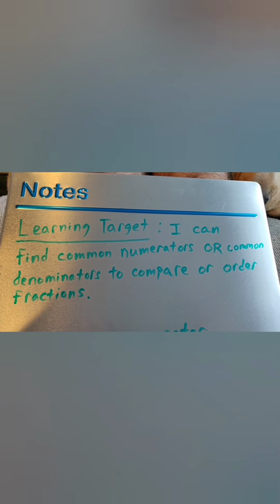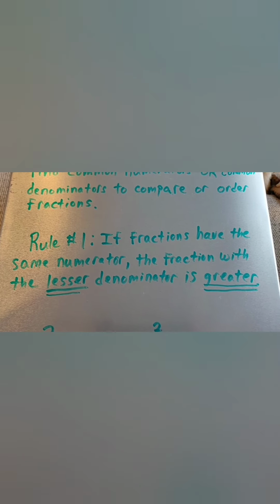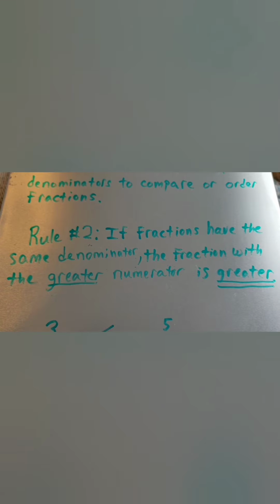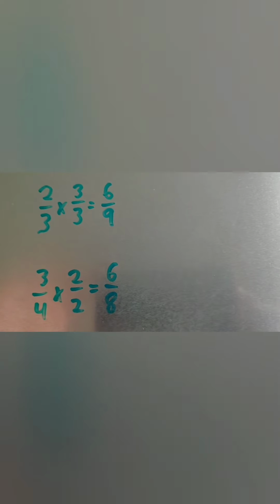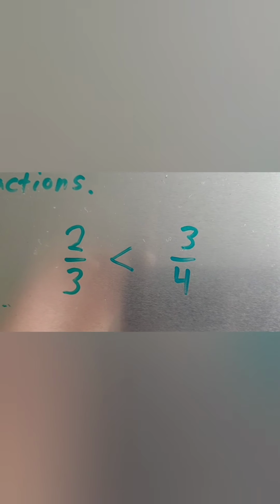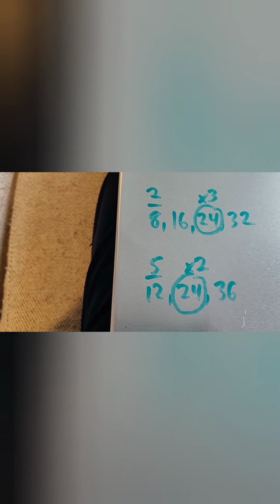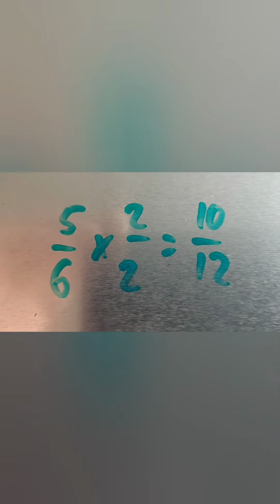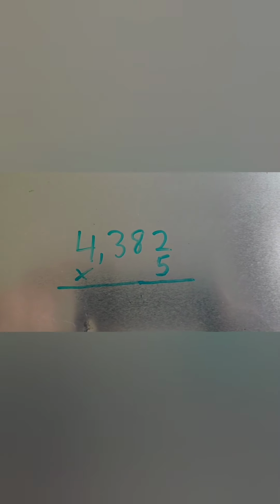I can find common numerators or common denominators to compare or order fractions